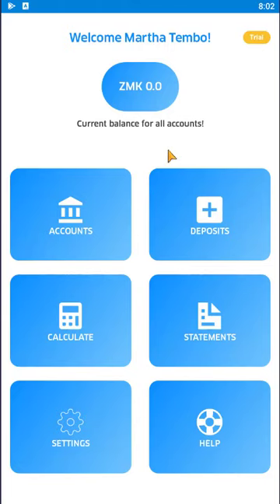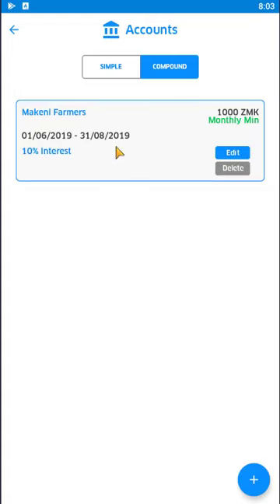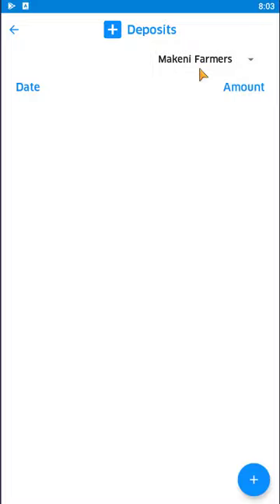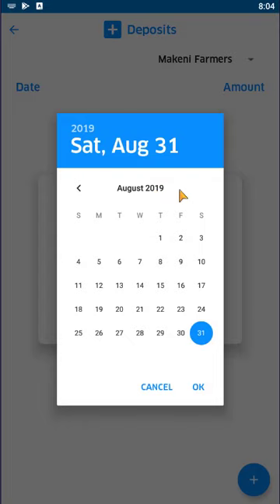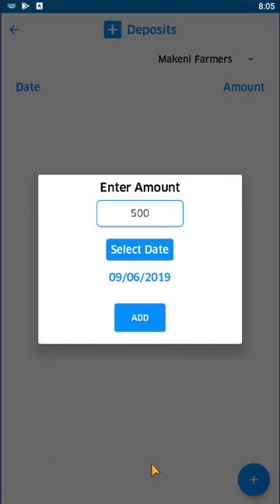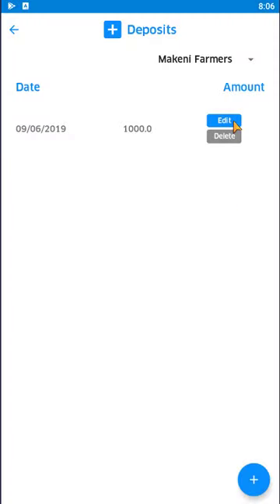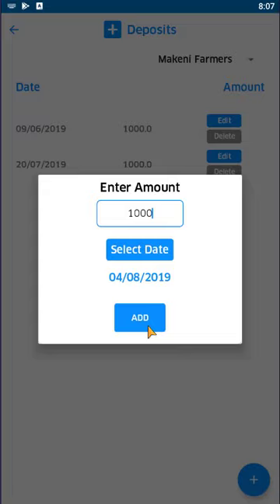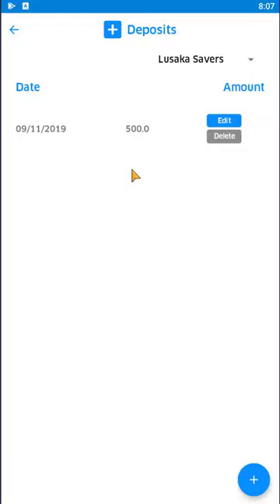My Village Banking App - How to Make Deposits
Learn how to make deposits in your Village Bank accounts.